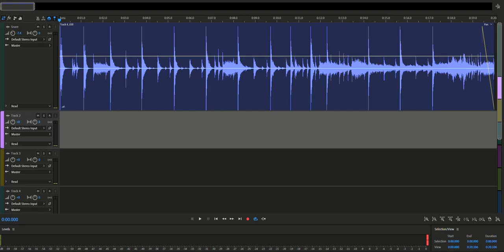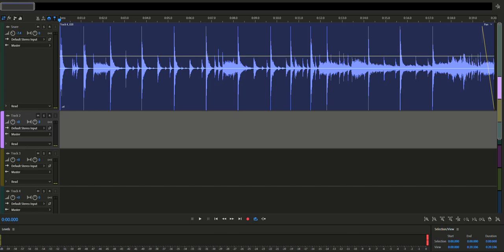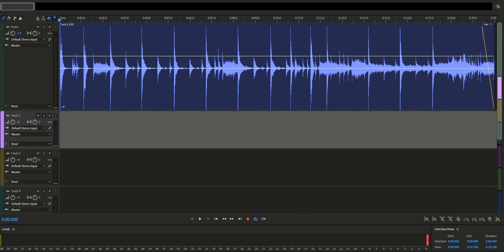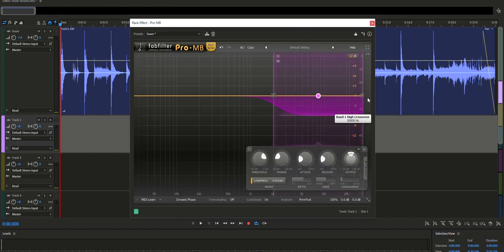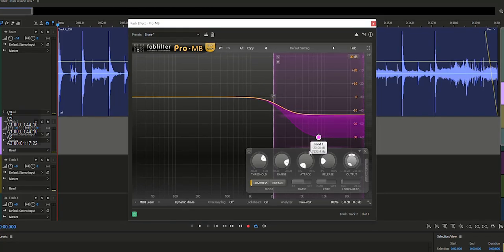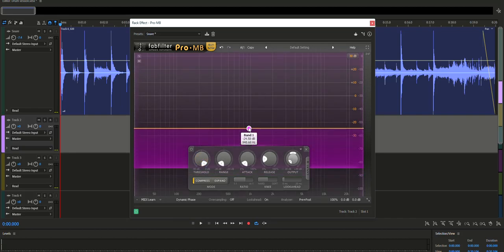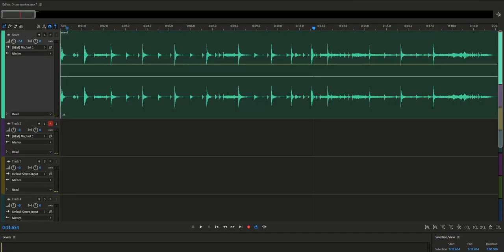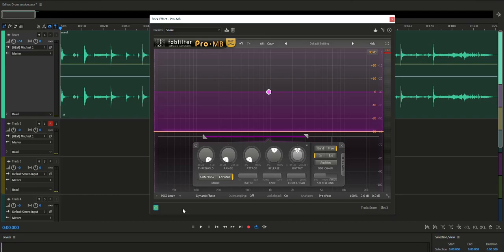How to reduce Hi-Hat Bleed from Your Snare Drum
a quick tutourial on how to reduce Hi-Hat bleed from your snare drum using FabFilter Pro MB